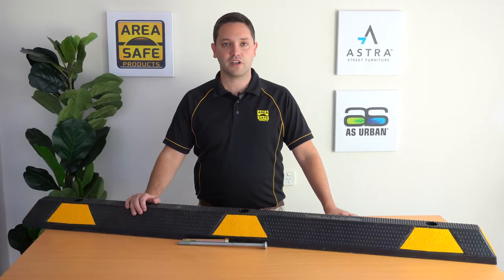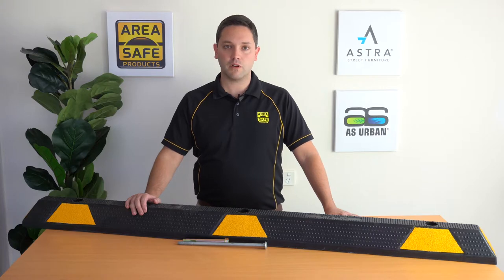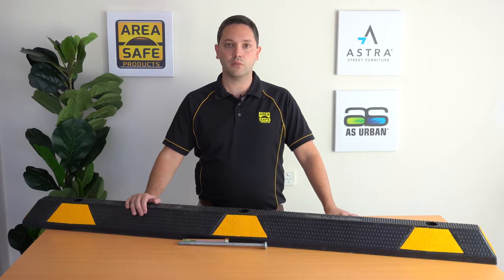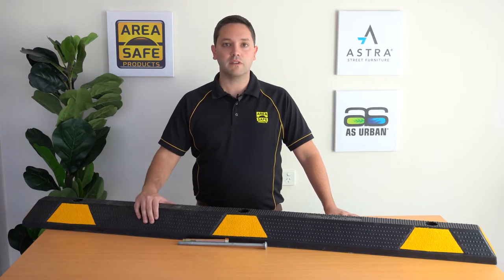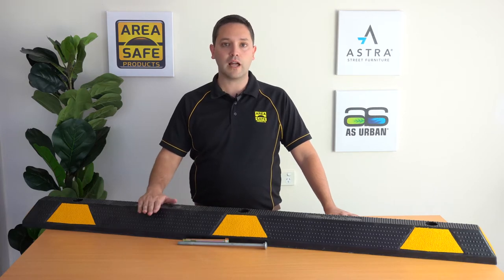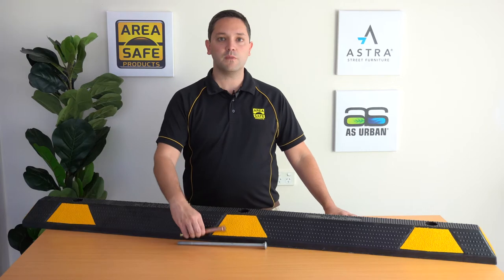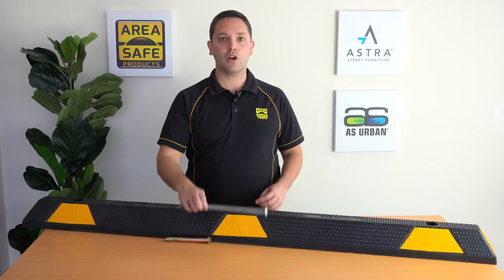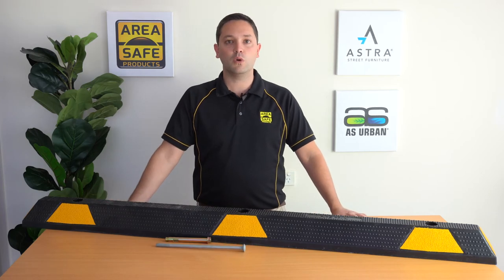Rubber Wheel Stops - Area Safe Products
Area Safe's range one Rubber Wheel Stops are available in black and yellow, black and blue and plain black. The black and blue designed for your disabled access parking spaces to be colour coded, helping to highlight the blue theme so there is no mistaking that this spot is not for general use. Manufactured from tough recycled rubber and easy to install with your choice of fastener kits. The recycled rubber wheel stop complies with Australian Standard 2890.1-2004. Fasteners for installation into concrete or bitumen are sold in sets of 3 - one set needed per wheel stop.